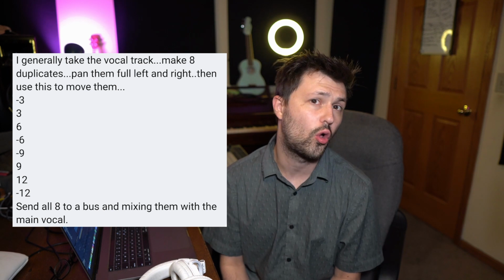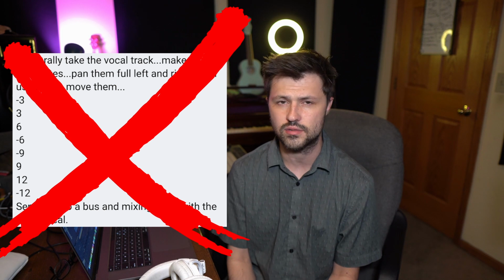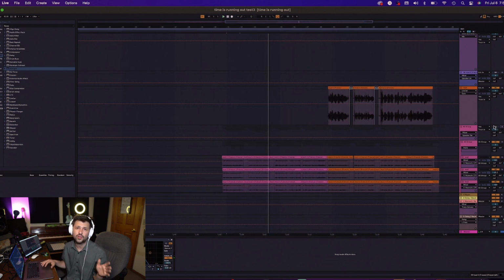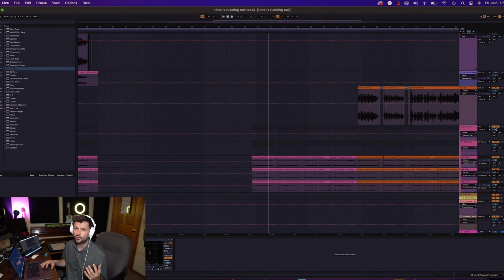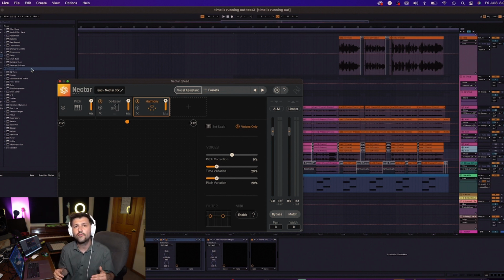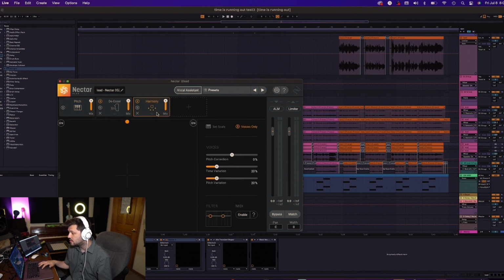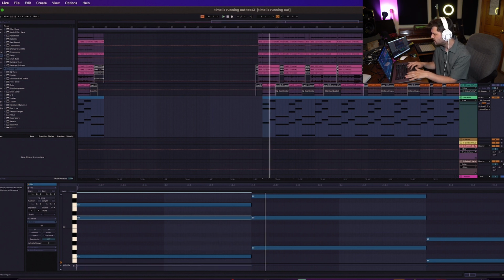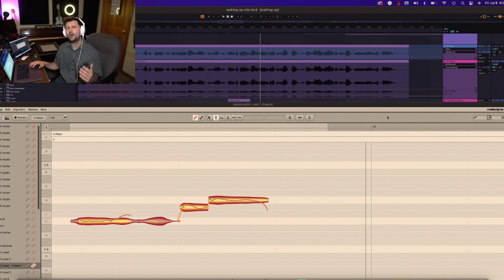How the Pro's Make Vocal Stacks and Harmonies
I show you how to generate false vocal doubles, stacks, and harmonies, all from the same vocal take.

My Products:

🎛️Mr. Audio's Space Station🎛️